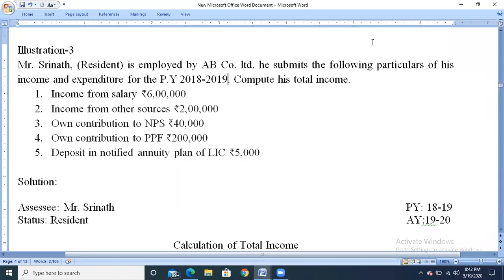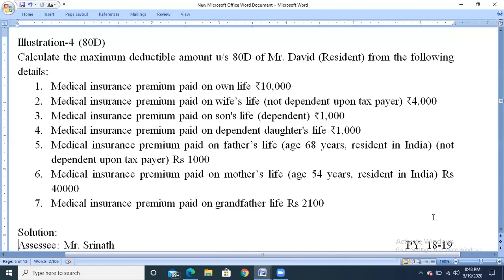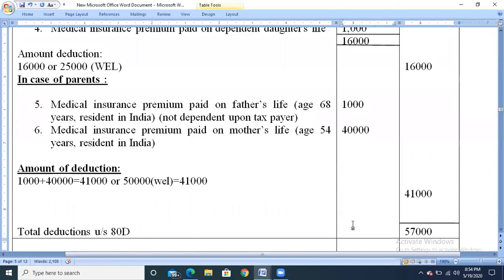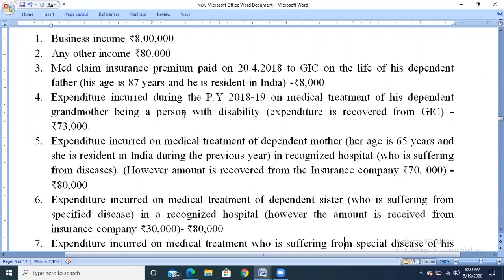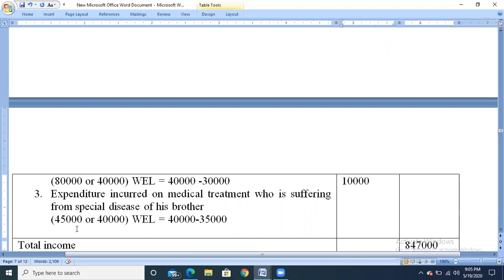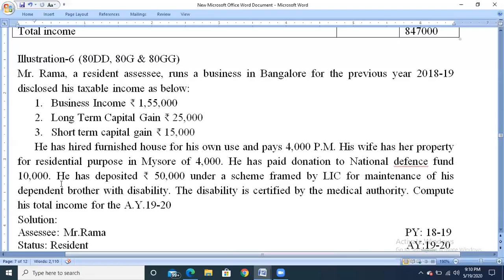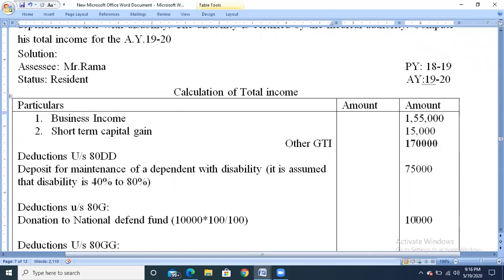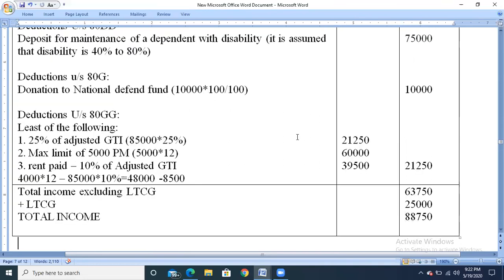Income tax 2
deductions problem 3 to 6